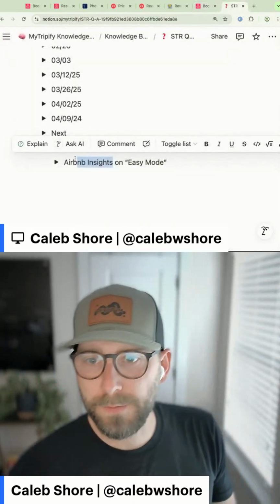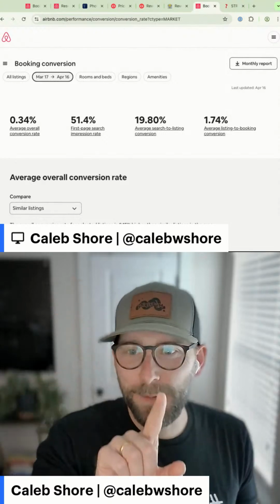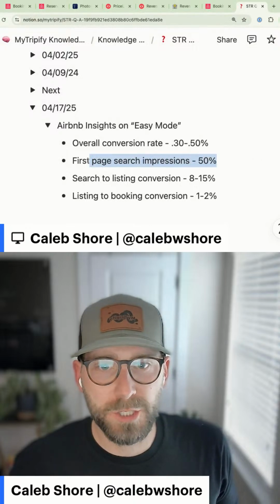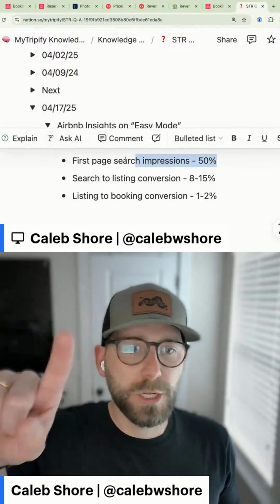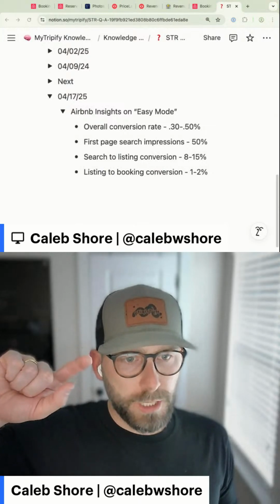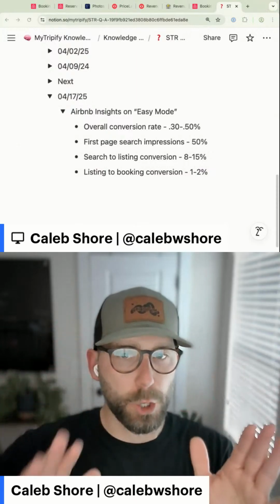Airbnb Insights on “Easy Mode”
Airbnb Insights on “Easy Mode” (STR Q&A - 04/17)